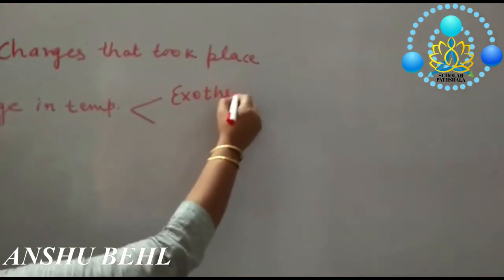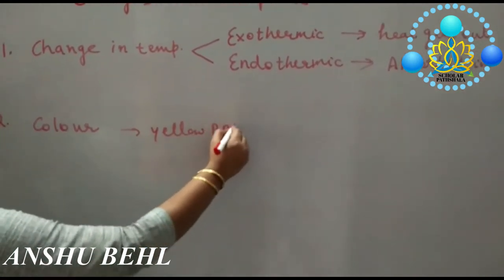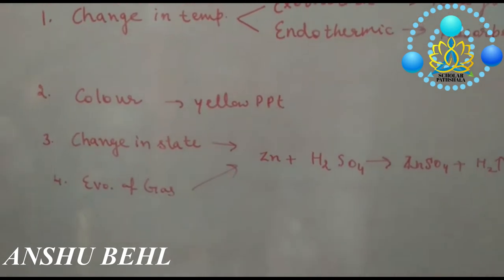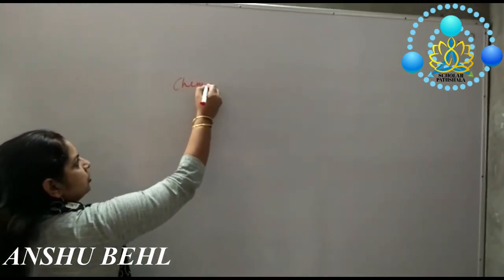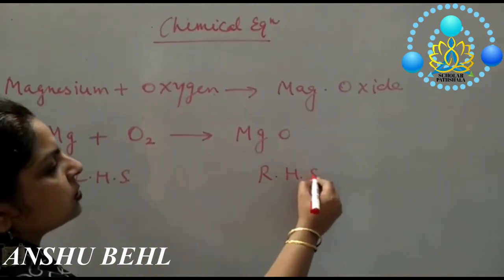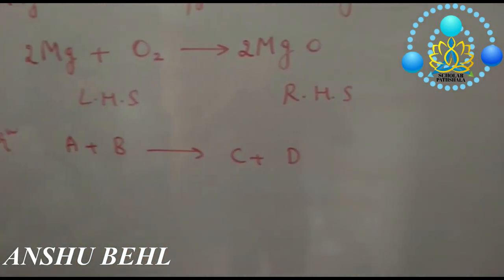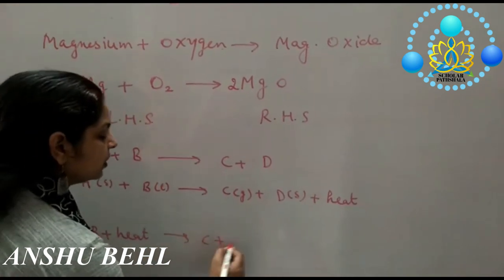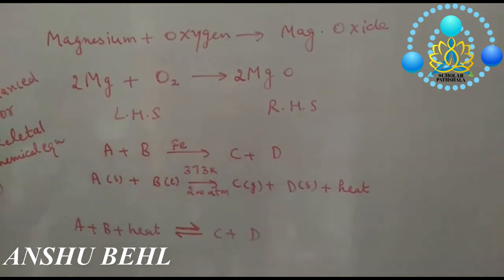CHANGES DURING CHEMICAL REACTIONS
Hello!
1. Evolution of a Gas: Some chemical reactions are accompanied by the evolution of a gas. The chemical reaction of Zinc and dilute Sulphuric acid is shown by the evolution of hydrogen gas.

2. Formation of a Precipitate: Some chemical reactions are characterized by the formation of a precipitate. The chemical reaction between Potassium Iodide and Lead Nitrate is shown by the formation of a yellow precipitate of Lead Iodide.

3. Change in Colour:  Some chemical reactions are accompanied by a change in colour. The chemical reaction between Citric acid and purple coloured Potassium Permanganate solution is characterized by a change in colour from purple to colourless.

4. Change in Temperature:  Some chemical reactions are characterized by a change in temperature. The chemical reaction between quicklime and water to form slaked lime is characterized by a change in temperature (Exothermic reaction)
The chemical reaction between Barium hydroxide and Ammonium chloride to form Barium chloride, Ammonia and water is described by a change in temperature .It is an endothermic reaction.

5. Change in State: Some chemical reactions are accompanied by a change in state. The combustion reaction of candle wax is characterized by a change in state from solid to liquid and gas.